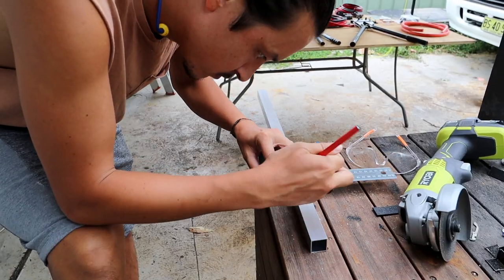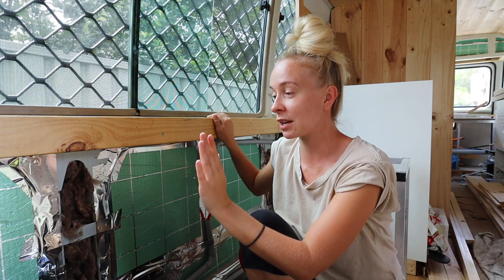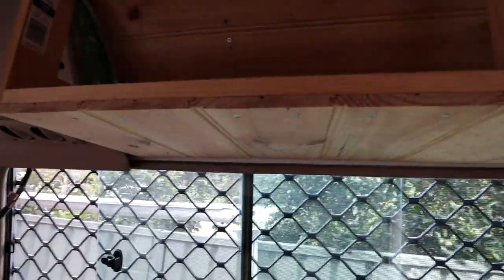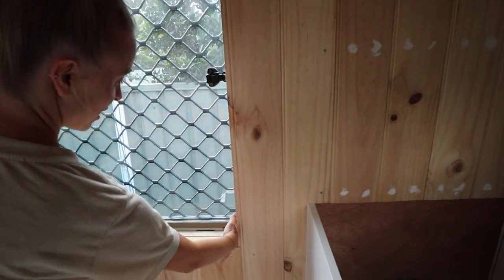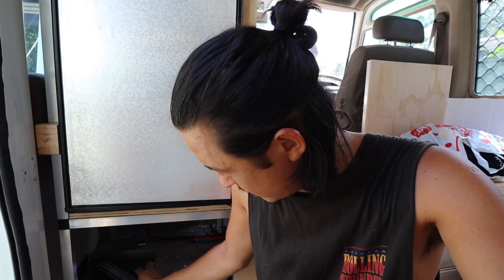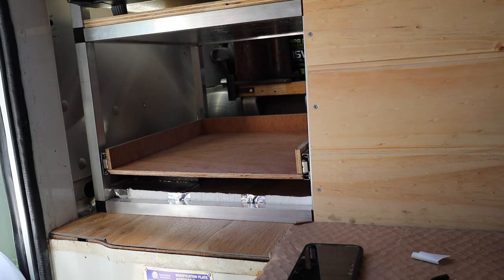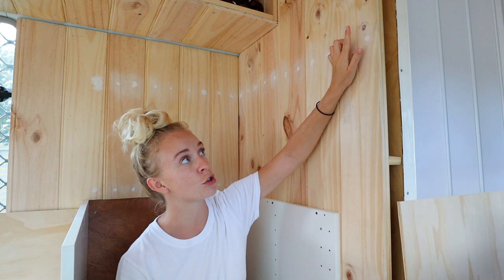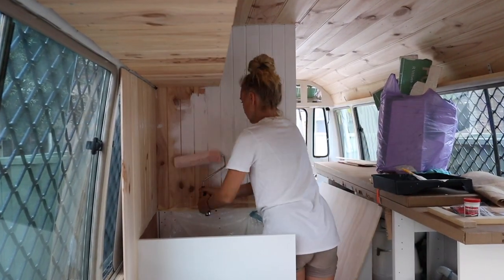BUS / VAN conversion on a budget | DIY Living Room, Work Space & Wine Rack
VLOG 46

Today we will be completing the front area of our bus that will become our living, dining and working space, along with our fridge and sneaky hidden wine rack! We wanted a cozy space that could easily be turned into a work area for when we need to sit down with our laptops, and also a nice space for us to have breakfast and dinner, and that also maximizes the space with pieces of furniture being for multi-purpose - you'll see what we mean in the video!

(We share the materials we used and costs $$)

(can also be sourced from any aluminium supplier or even Bunnings)

Next up will be how we removed the rust from our roof!